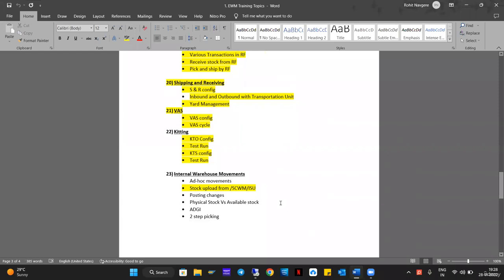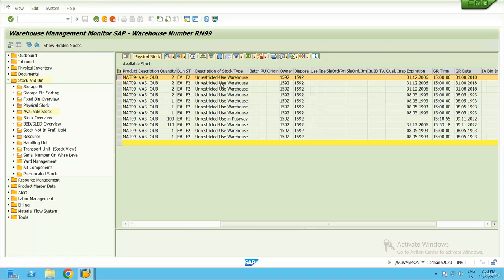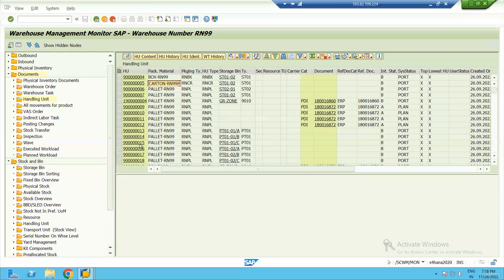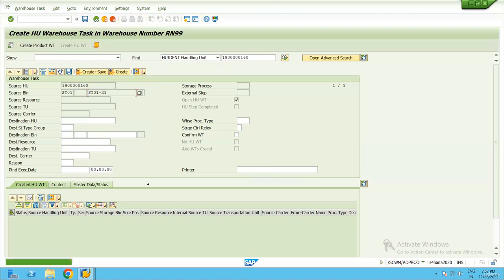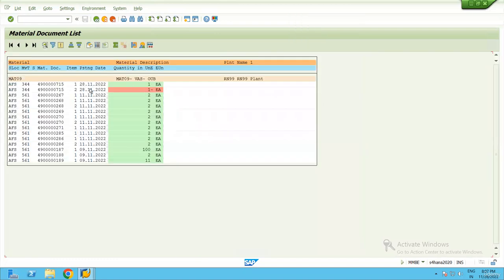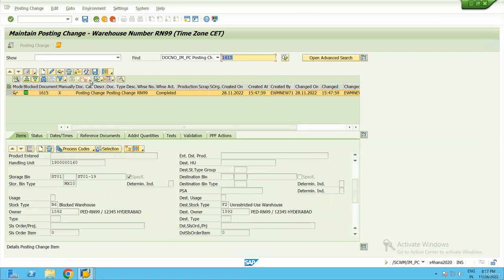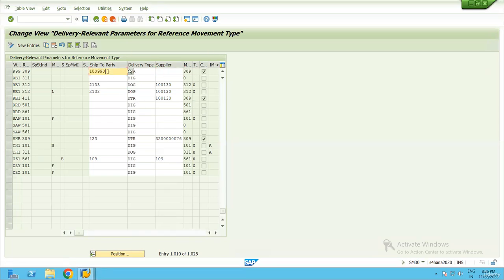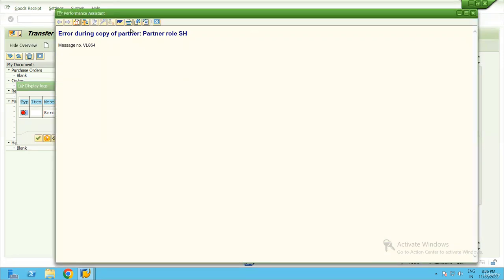EWM By: Rohit Navagare - SAP EWM Training Videos, SAP S4HANA EWM Training Videos